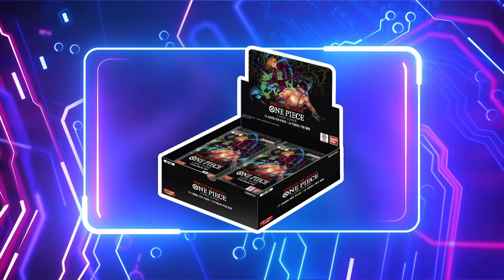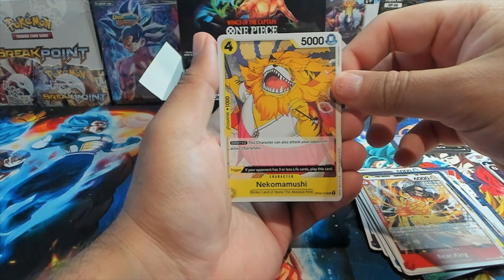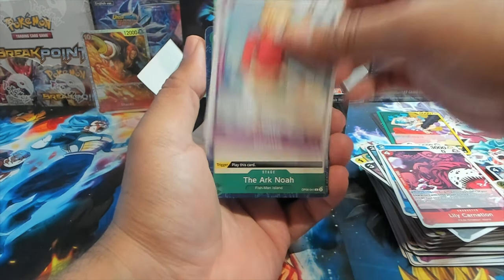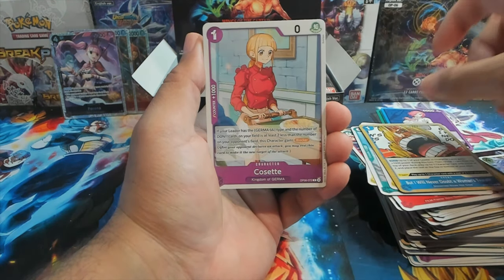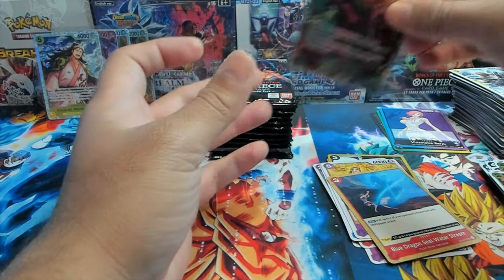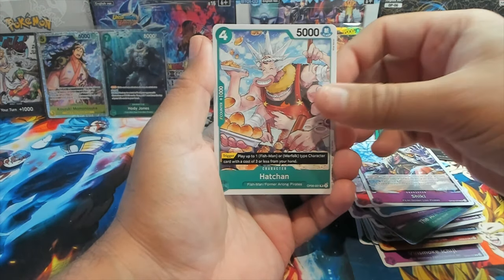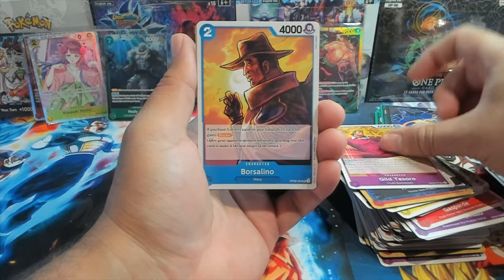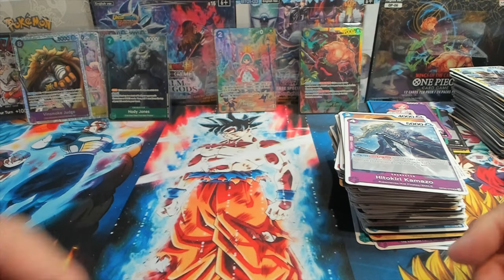*Opening* Wings of the Captain Booster Box! One Piece Card Game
Opening up a booster box of Wings of the Captain from the One Piece Card Game! We've pulled the Manga Zoro so what else can we pull?!